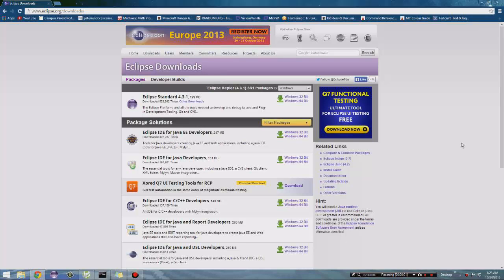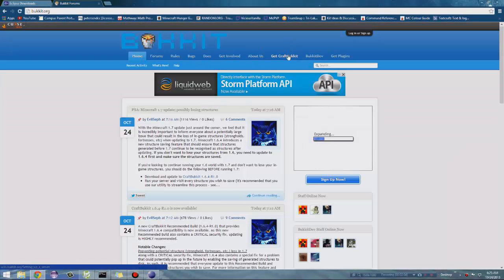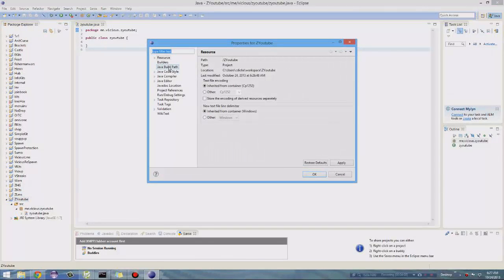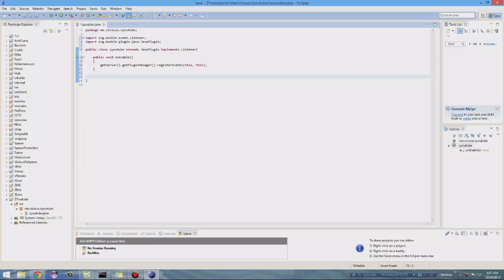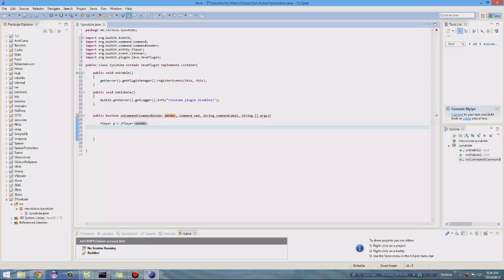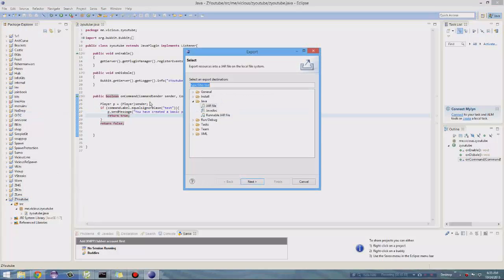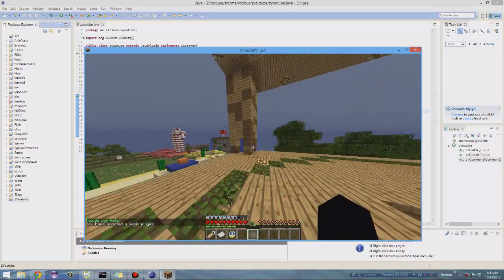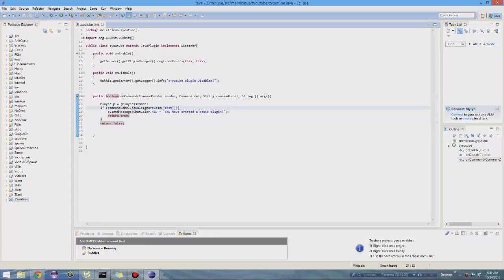Bukkit Tutorial | 1 | Basics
Today I start my new Bukkit coding tutorials hope you nejoy them!